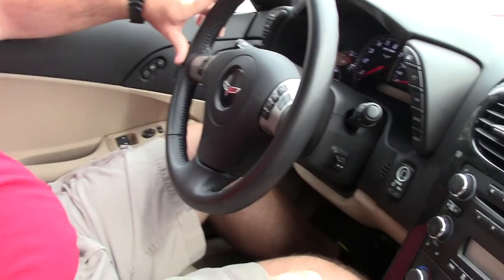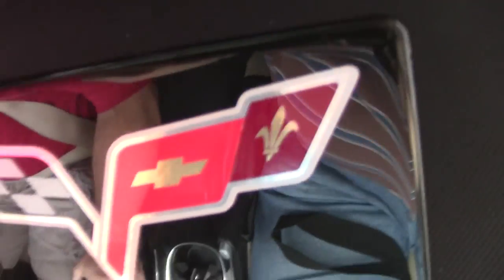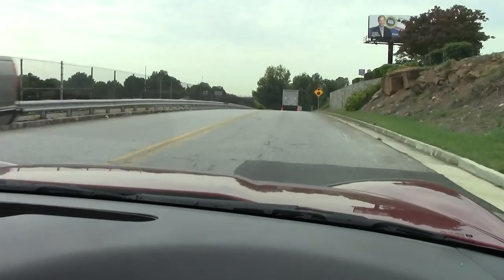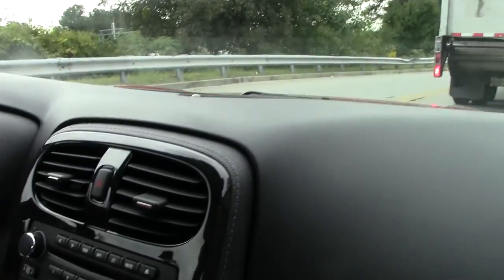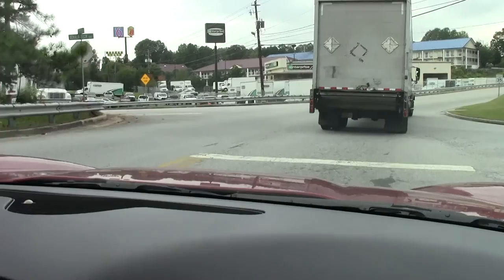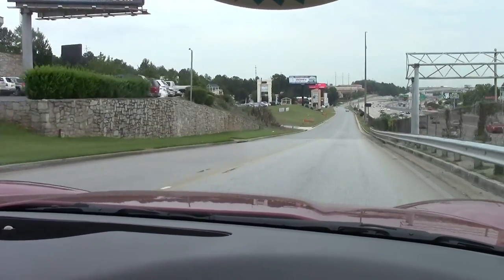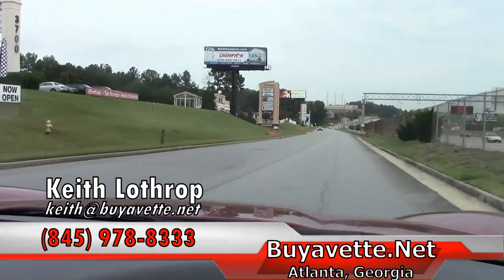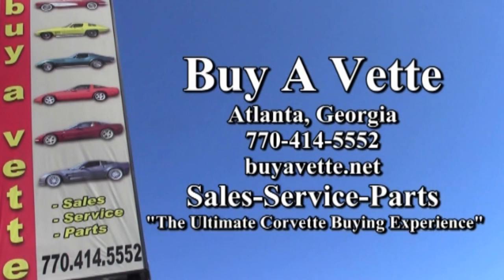2011 Corvette 3LT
2011 Corvette 3LT For Sale

Crystal Red exterior, Cashmere interior.

436hp LS3 engine, 6 speed manual transmission, posi rear-end.

Coming with a clean one owner Carfax and LOADED with options, this 2011 Corvette is in nice condition, and shows just 7,889 miles. This car's paint is vg-exc, with a great shine. RARE dealer installed chrome wheels are vg with no curb rash, and correct Goodyear Eagle F1 EMT runflat tires show an average of 6/32nds tread depth remaining in the front, and an average of 8/32nds remaining in the rear. The interior of this 2011 Corvette shows exc factory leather seats and center console, and vg-exc steering wheel and door panels. Additions to this car include a pair of Black molded rubber floor mats with C6 logo, airbag warning label covers with C6 logo, polished rear bumper fill-ins, Black fabric center console lid cover with C6 logo, and a black 8 ball style shift knob with C6 logo. This car features a corrosion-free subframe, has been fully serviced, and all instrument gauges, lights, turn signals, brakes, engine, transmission and rear-end are all in good operating condition. Please do not assume that this is an average condition Corvette, as Buyavette specializes in "hand-picked Corvettes" that are loaded with expensive factory options. All of our Certified Corvettes are way above average condition for the miles. In addition, they are all fully serviced. Consider that sellers rarely spend money getting full service before offering their car for sale. Dealers typically only wash the car before offering it for sale. We however adhere to strict quality control standards when purchasing, as well as inspections and service. All Certified Corvettes are fully serviced and ready to enjoy. We're having a tough time keeping C6s in stock, call us before this one's sold too! 8K Miles.